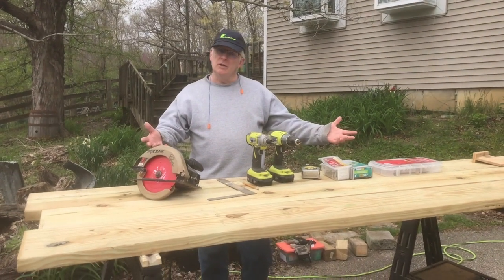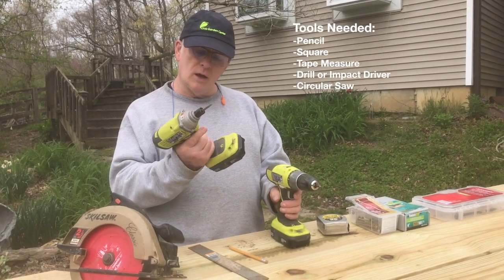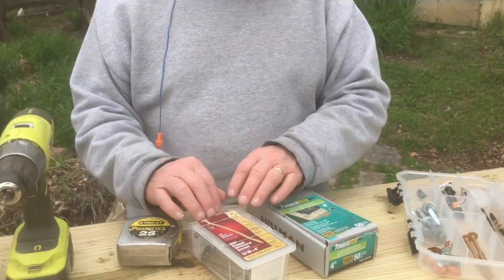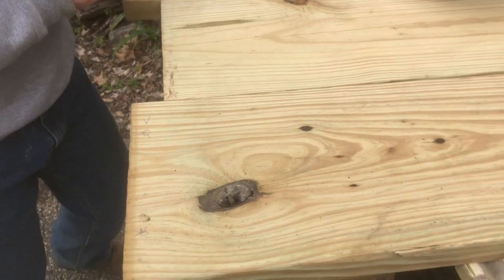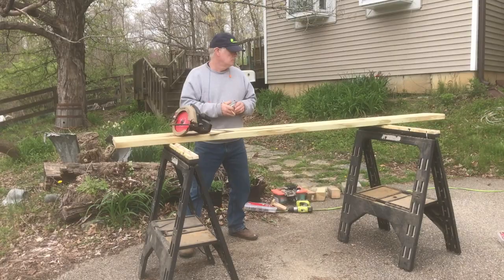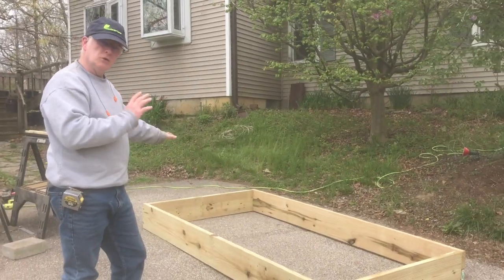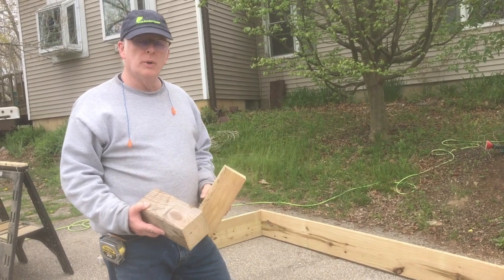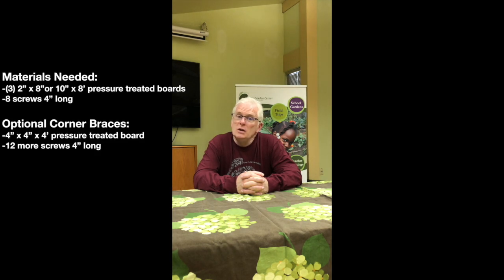How to Build Raised Beds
Join Greg Potter as he walks us through a step by step process of how to build your own raised garden bed. Raised garden beds are a great place to start gardening and all the materials you need are readily available at your local hardware store.